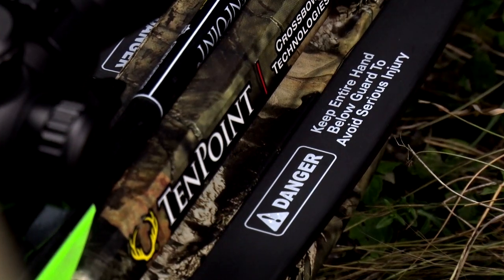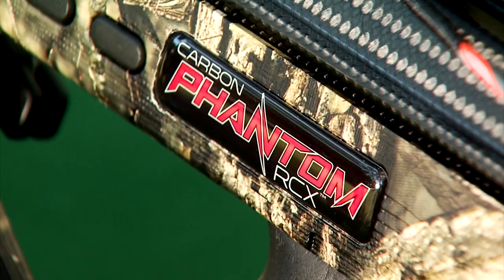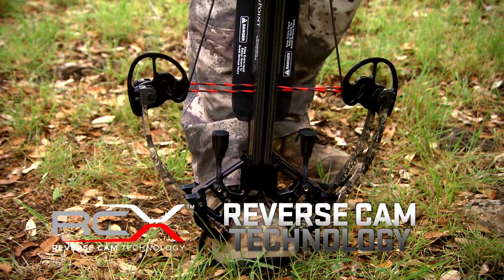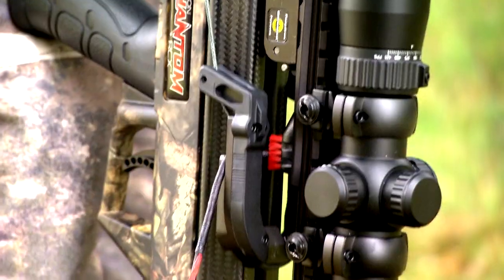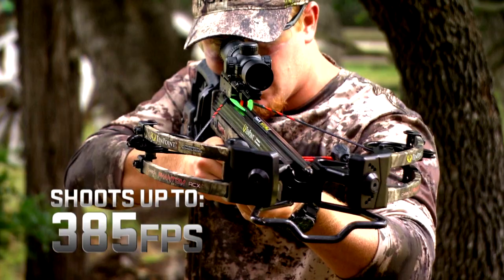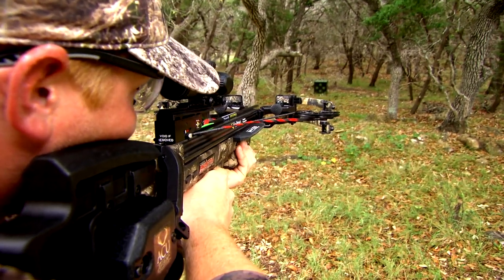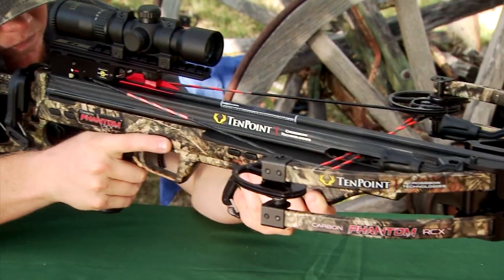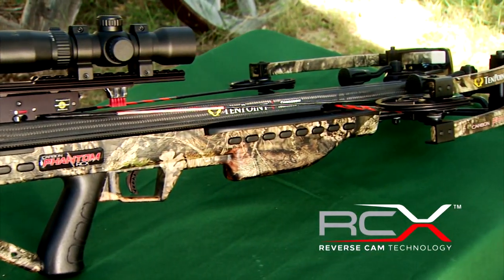Advantages of RCX Crossbow Technology | TenPoint Crossbows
Wade Middleton of Yamaha's Whitetail Diaries shares some insights into the benefits of the efficiency of our RCX Technology!